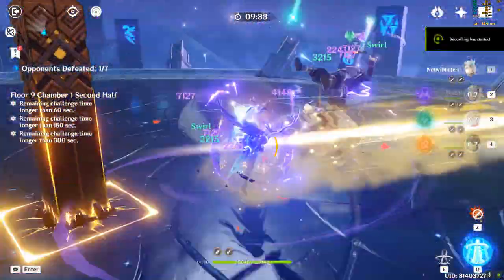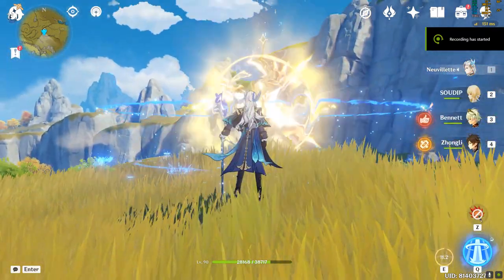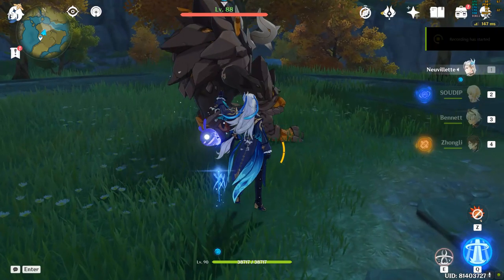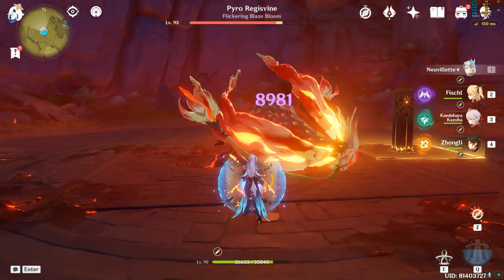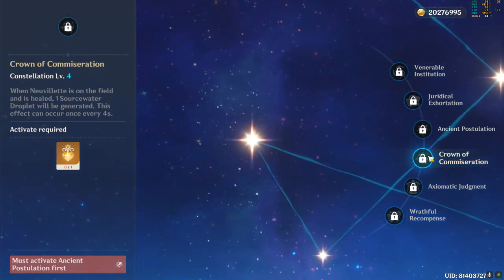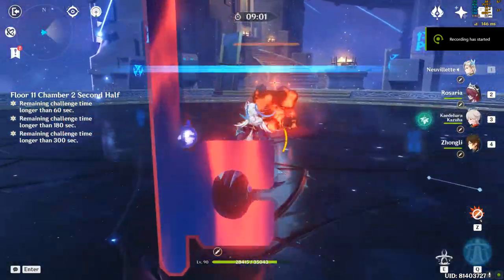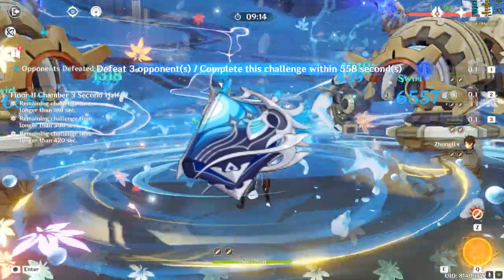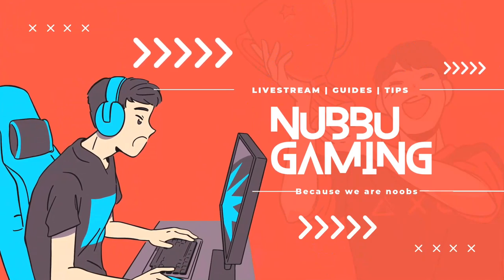NEUVILLETTE GUIDE : Best Artifact & Weapon Builds, How to Play and Team Comps (4.5 genshin impact)